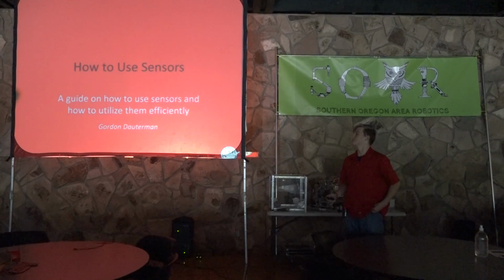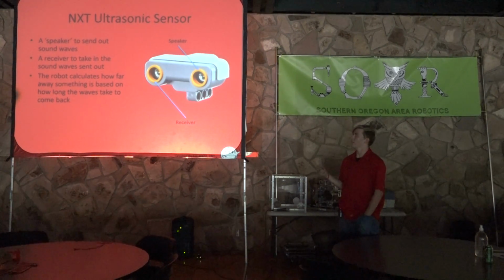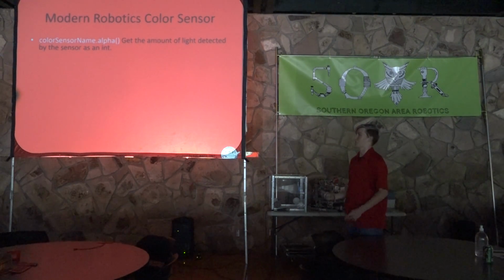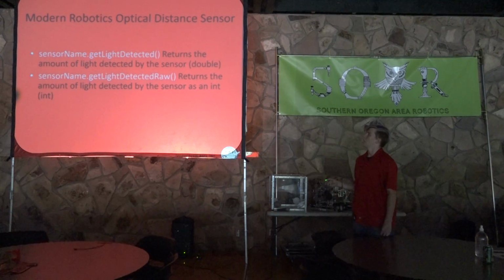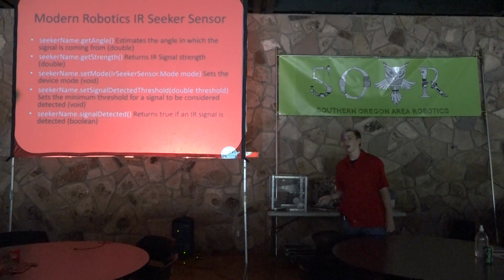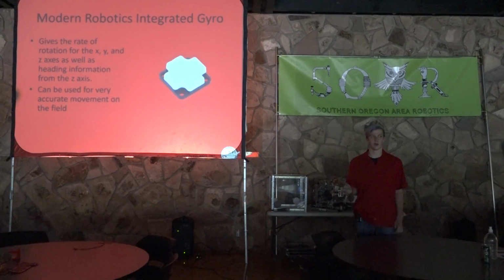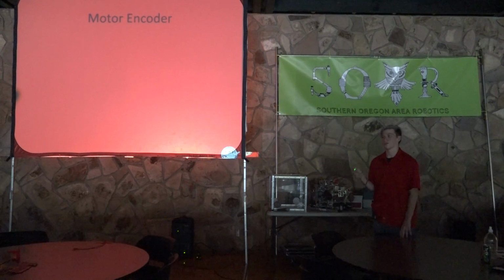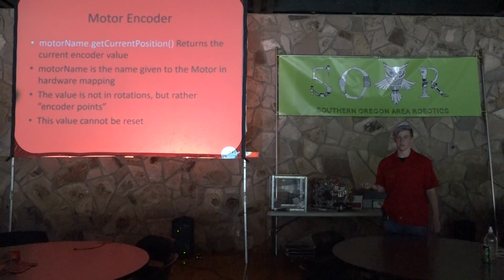SOAR Workshop - How to Use Sensors -TNT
SOAR Workshop - Join Gordon from TNT (8372) as he gives useful tips on how to utilize your sensors to the maximum.